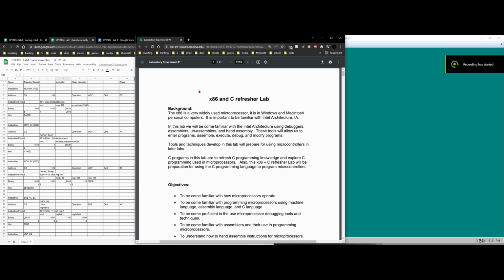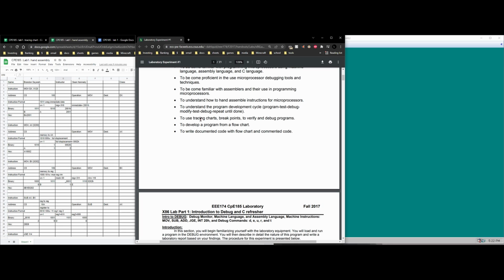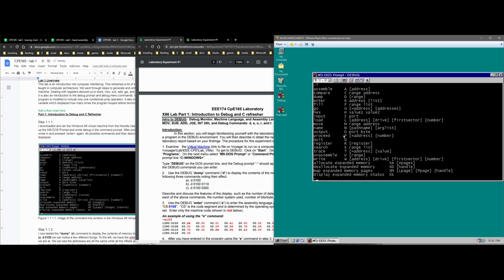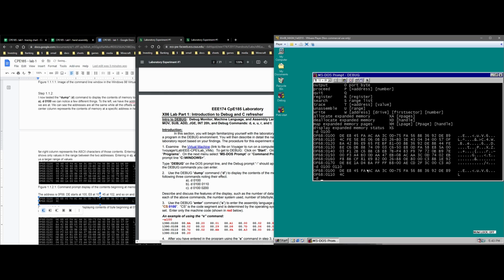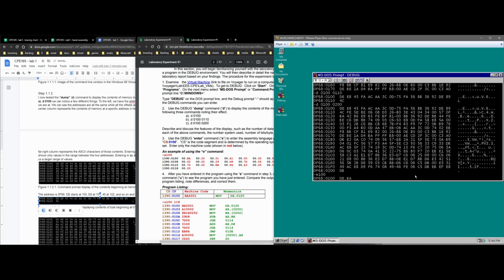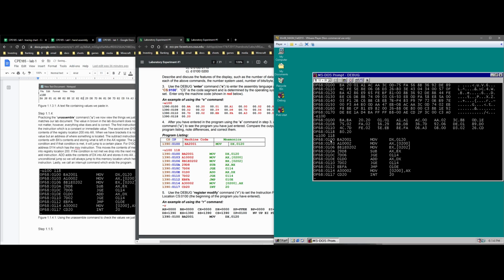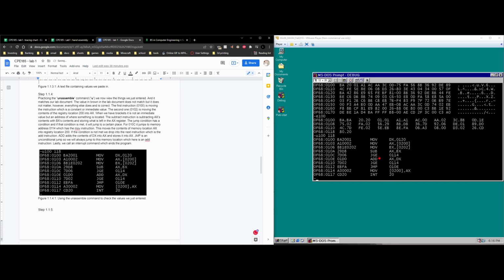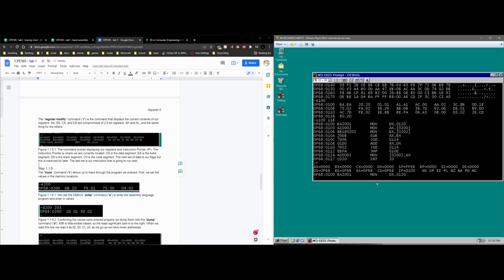Computer Interfacing (lab 1) : x86 and C refresher Lab, using MOV, SUB, ADD, JGE, I... & Debug: d...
Includes:
Using: MOV, SUB, ADD, JGE, INT 20h, and Debug Commands: d, e, u, r, and t.
1. Using debug menu on Windows x86
2. Using debug dump command
3. Using debug enter command
4. Using debug unassemble command
5. Using the register modify command